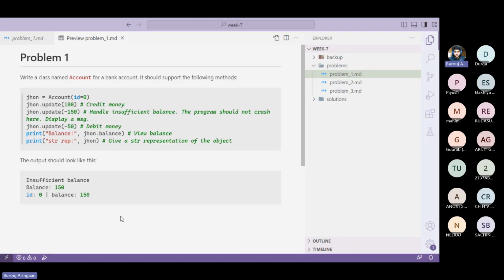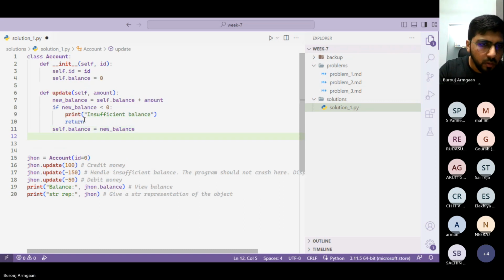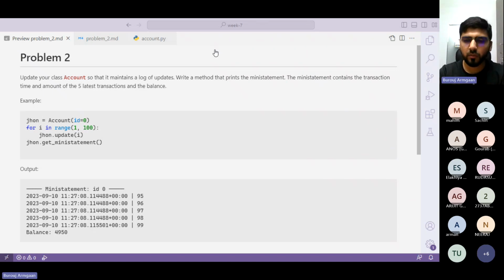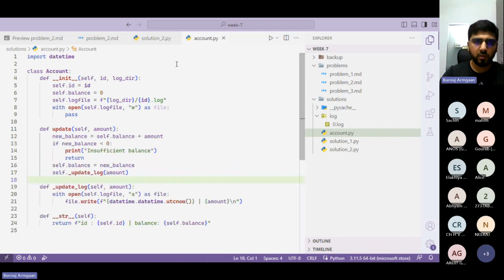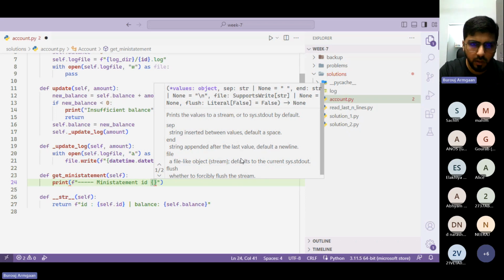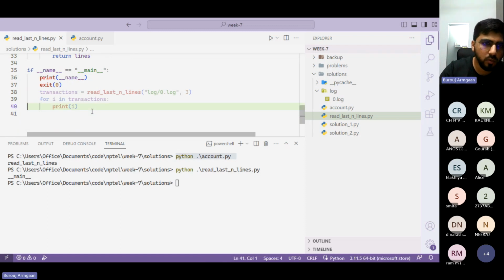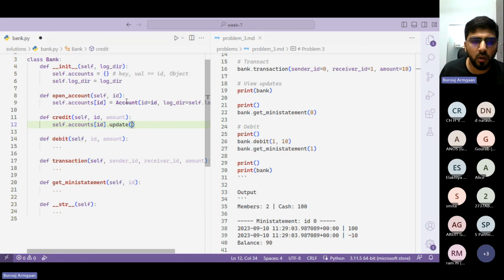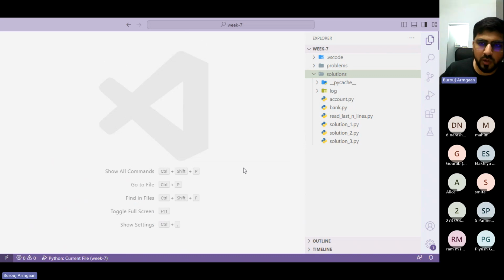Live session 7: Programming, Data Structures and Algorithms using Python (NPTEL)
This is live session 7 of the NPTEL course: Programming, Data Structures and Algorithms using Python. Find the code using the GitHub repository's link mentioned in the playlist's description.

0:00 Waiting for attendees
5:02 Problem 1
6:05 Waiting for attendees to solve
21:27 Solution 1
27:05 GitHub repo in YouTube playlist's description
29:20 Tip: Class definition
30:27 Problem 2a (Log)
32:48 Waiting for attendees to solve
43:35 Attendee's solutions
53:34 Solution 2a
1:02:25 Problem 2b (Mini-statement)
1:09:00 Waiting for attendees to solve
1:22:11 Solution 2b
1:35:54 Tip: __name__ == "__main__"
1:40:24 Sharing files with attendees
1:45:45 Problem 3
1:47:20 Waiting for attendees to solve
1:55:31 Solution 3
2:17:17 Tip: File not found